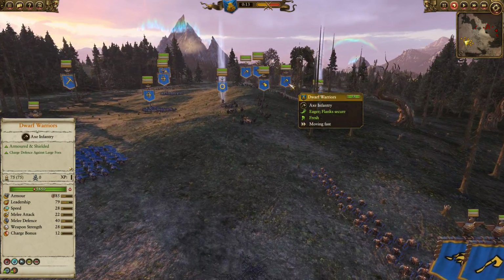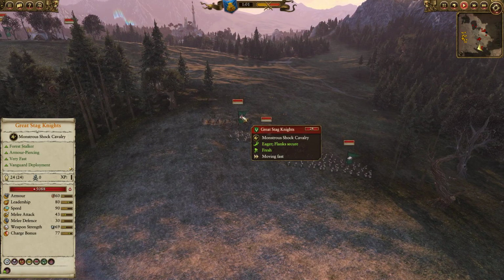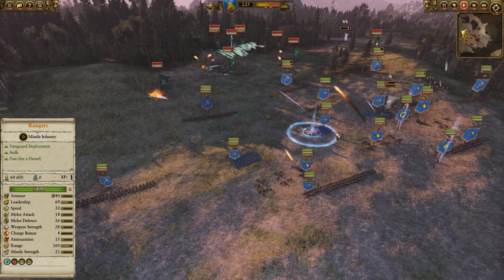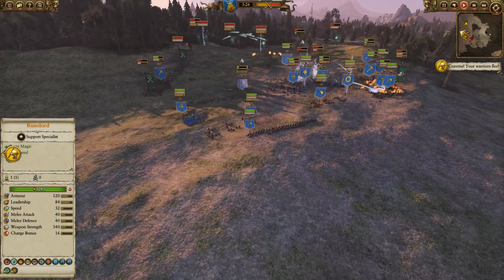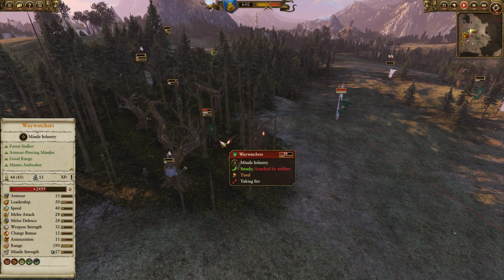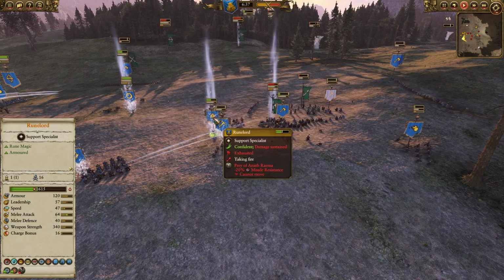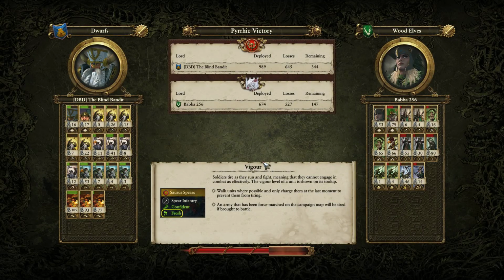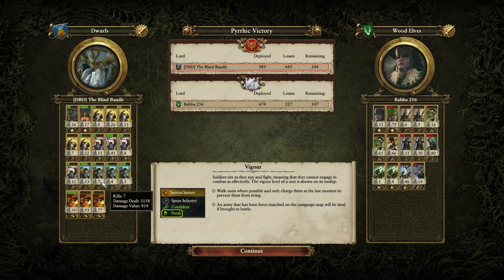I Did It Again... TRIPLE FLAME CANNON BUILD. Dwarfs Vs Wood Elves. Total War Warhammer 2 Multiplayer